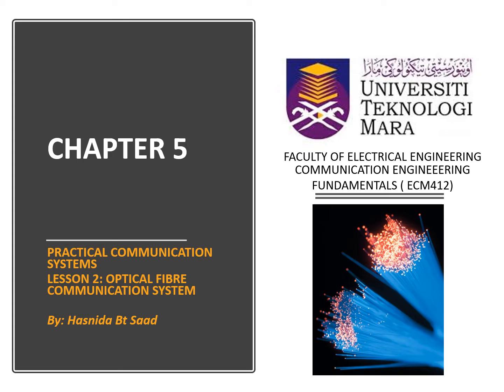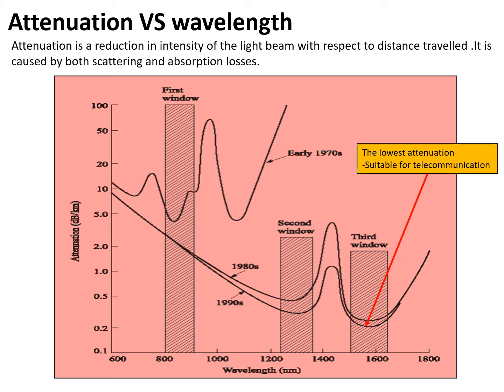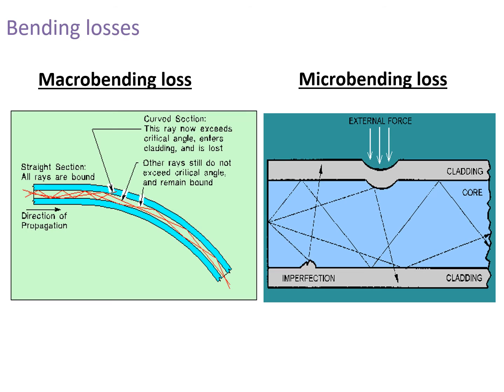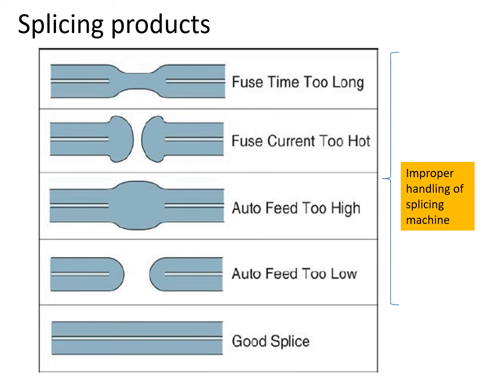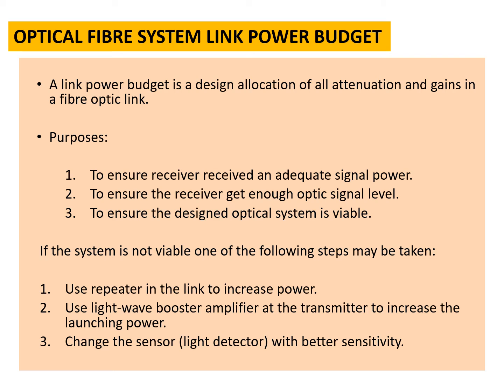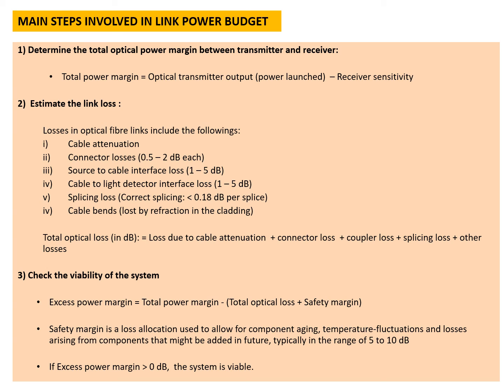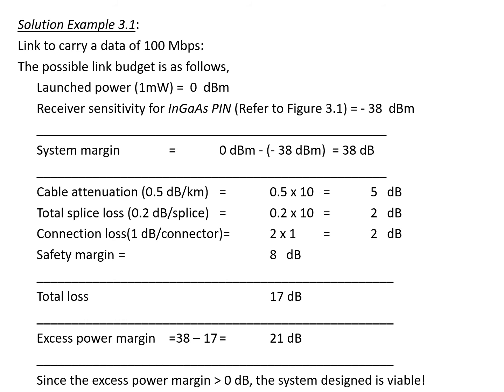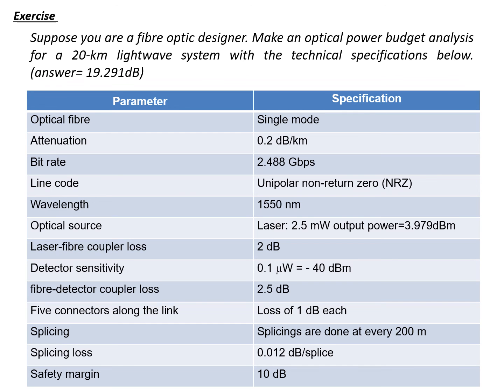CHAPTER 5 : FIBER OPTIC COMMUNICATION SYSTEM _ LESSON 2